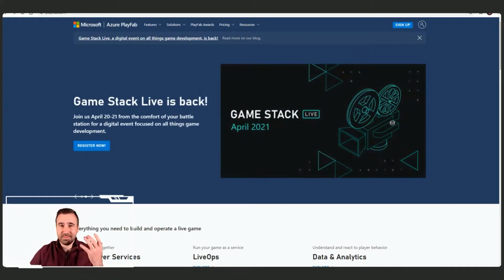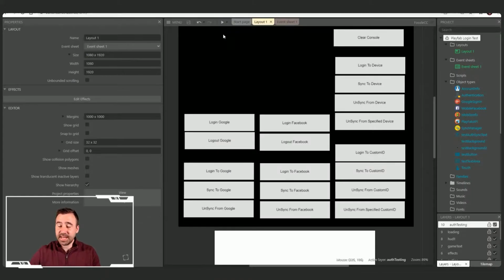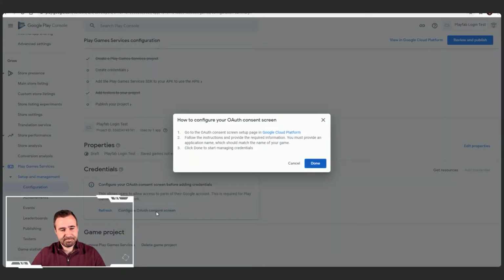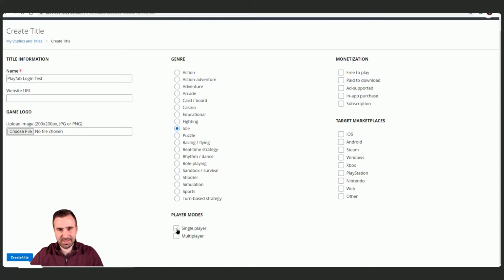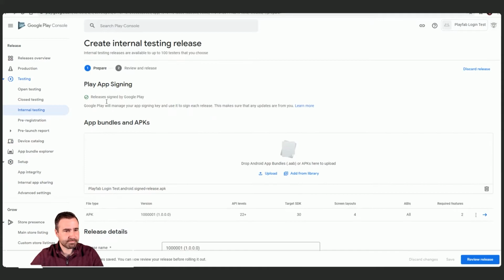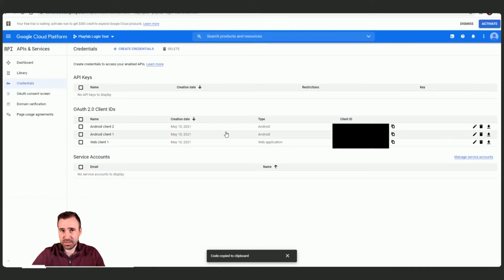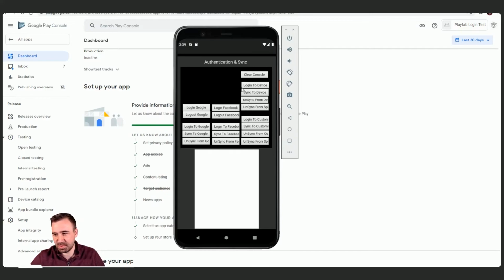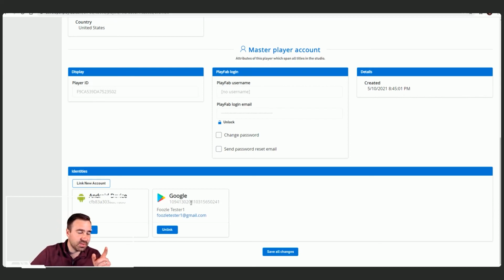How to integrate Google Sign In w/ Playfab in Construct 3! Step by step w/ Master Collection Plugin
Tutorial on how to enable players to play across devices and platforms through implementing Google Sign In w/ Playfab in C3.  The amazing Master Collection Plugin by Chadori is used in this step by step tutorial.  The demo is on an Android build in the Google Play Console with credentials all set up on the Google Cloud Platform.

I am personally learning quite a bit in this space as I learn to make my own games and wanted to share what I found to be a difficult process to figure out.  I hope that this proves useful for those out there also struggling!

Special thank you to my Patrons at the time of this video! (Next time I will have a section included in the video itself)
clonethirteen
Mikal
James Welch

Special thank you to Chadori for all of the patience on Discord as I worked through the process!

Cheers-
FoozleCC